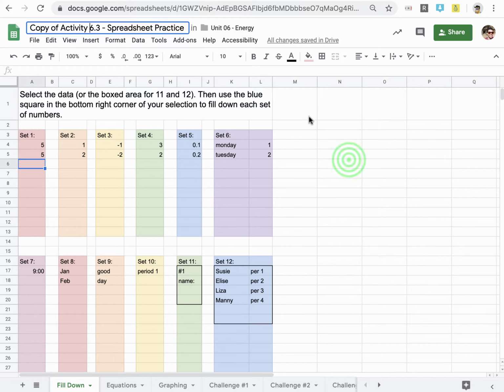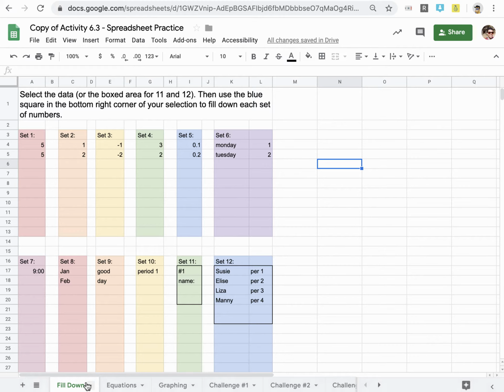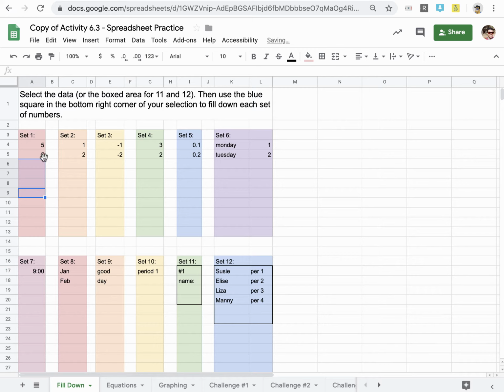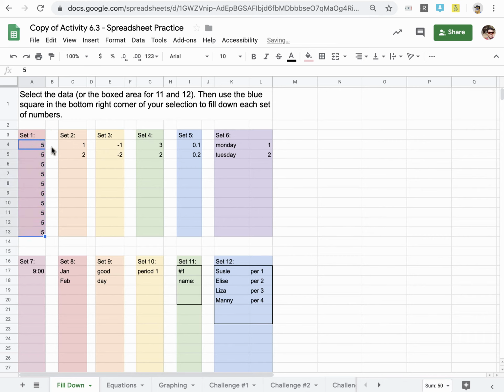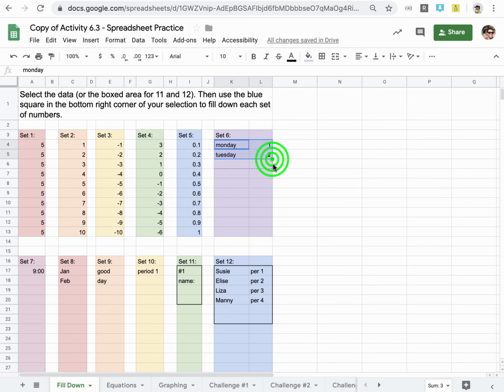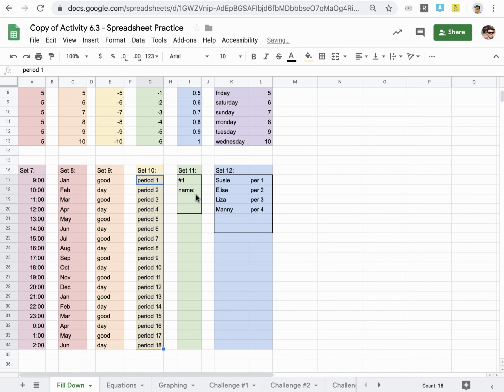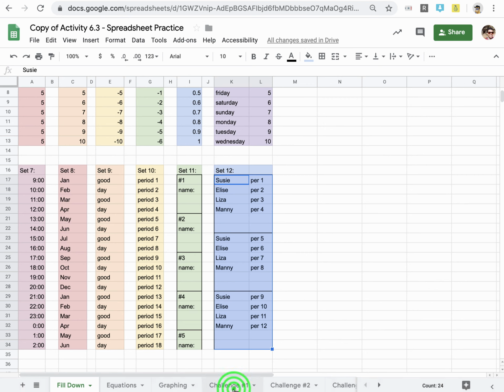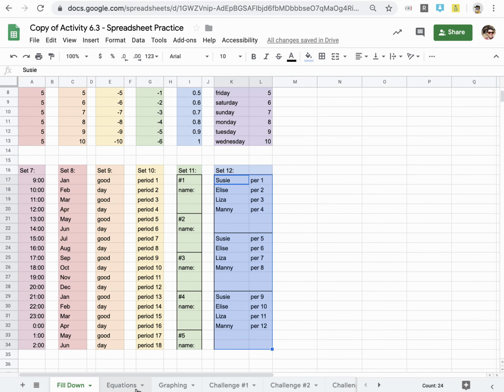Activity 6.3 - Fill Down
Activity 6.3 - Spreadsheet Practice part 1